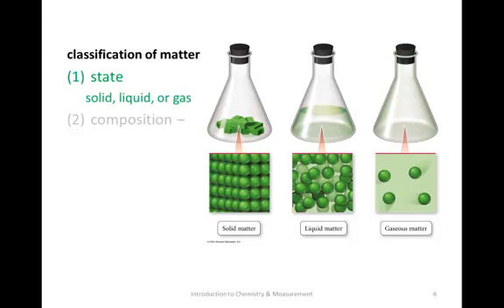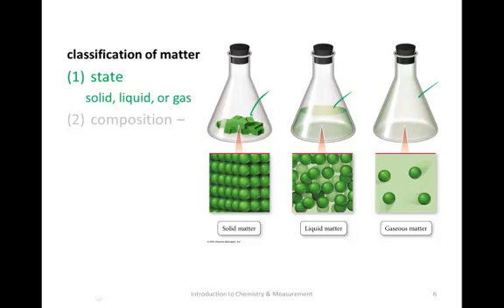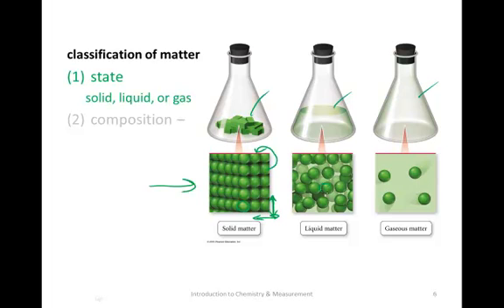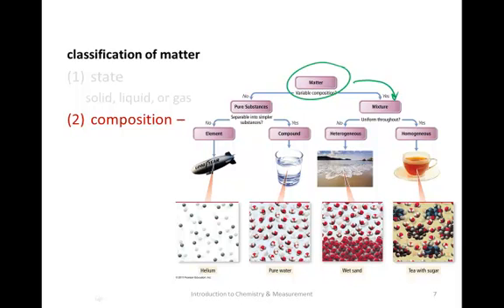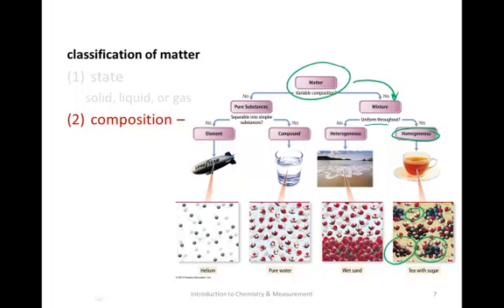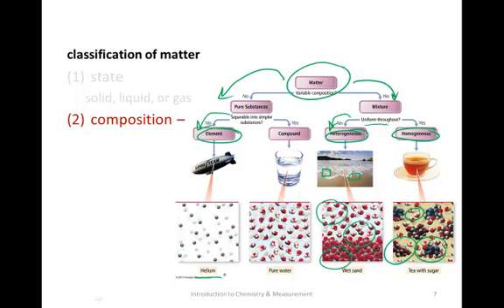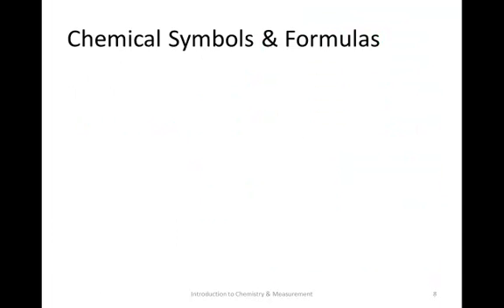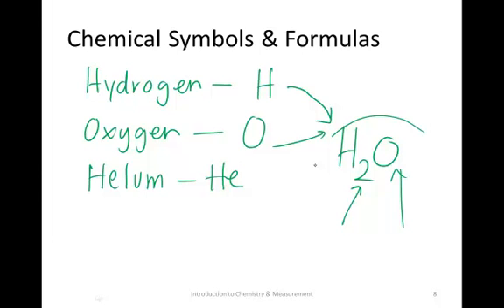Unit 1.2 Classification of Matter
DIscussion of the classification of matter.